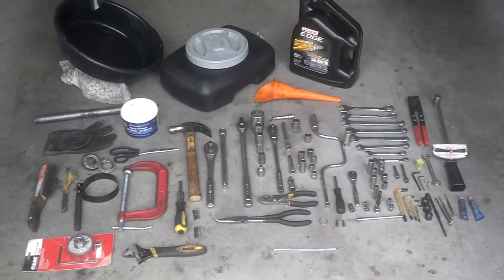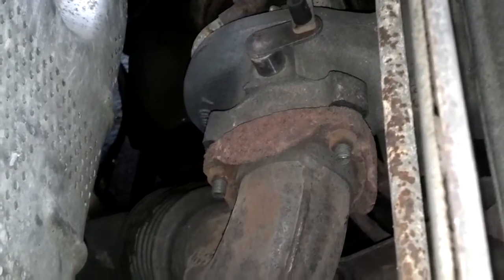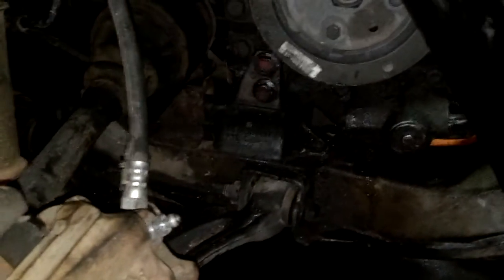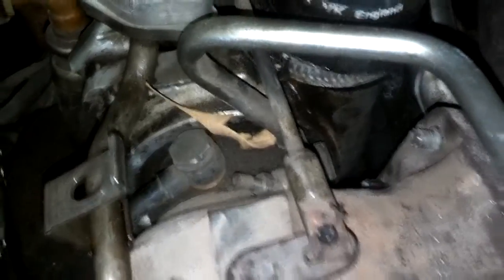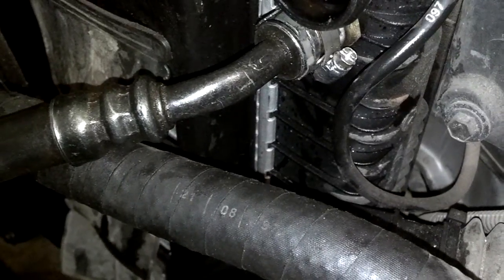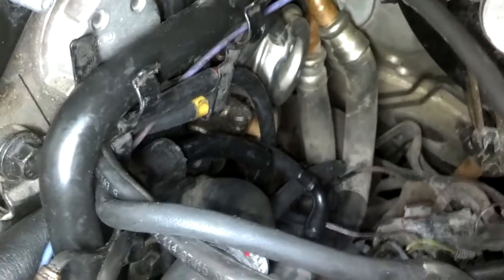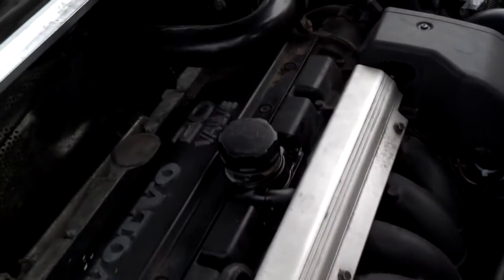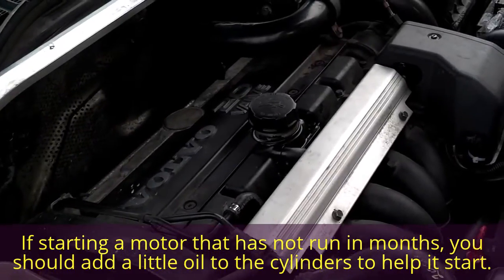Volvo 850, S70, V70 Turbo motor swap, engine installation, how to install it. Part 4 of 4 - VOTD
Engine Swap: 16 to 22 hours ($400 / $1,500 / $4,500)

This motor swap was done on a 1998 Volvo V70 GLT turbo. This process will be very close for all Volvo 850, S70, V70 cars built 1993, 1994, 1995, 1996, 1997, 1998 and maybe the 1999, 2000 cars as well.

The total process took about 20 hours.